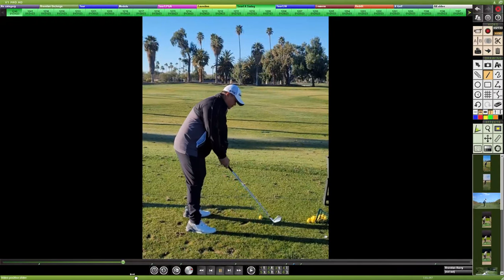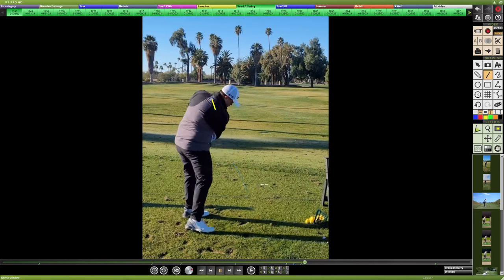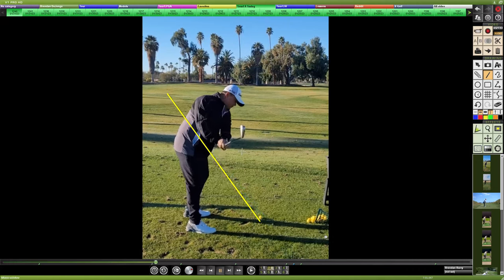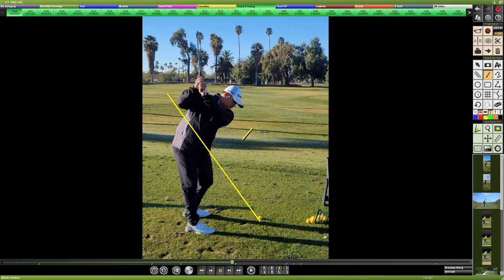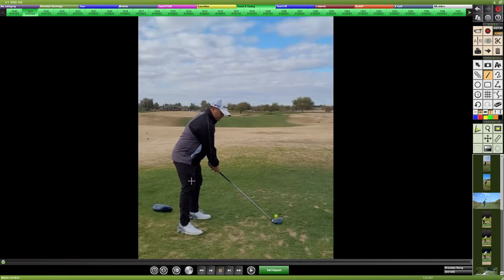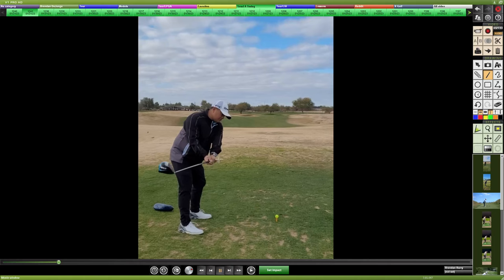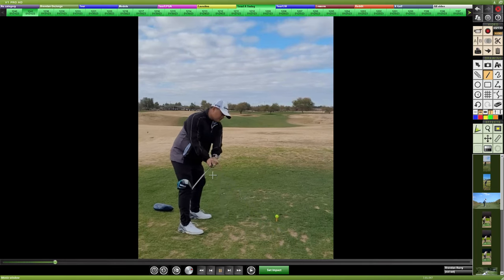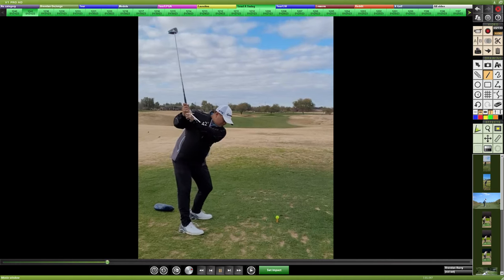Live Video Lessons #123 - Knuckles Down